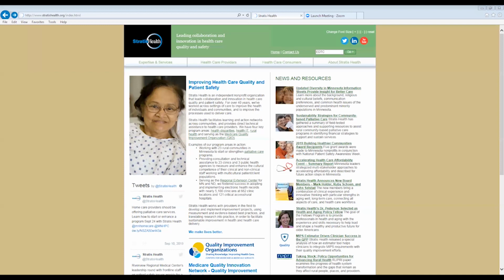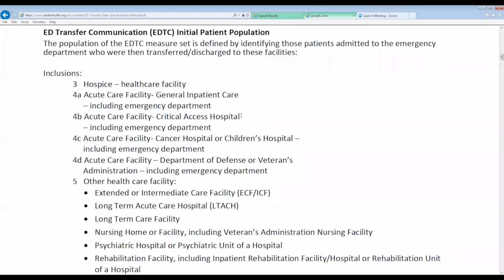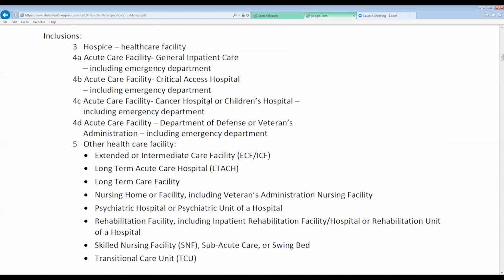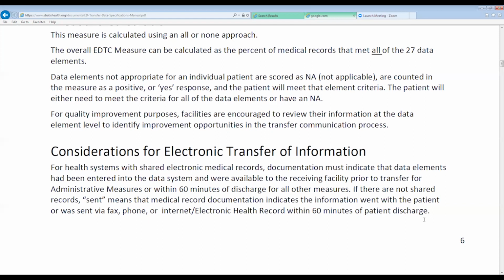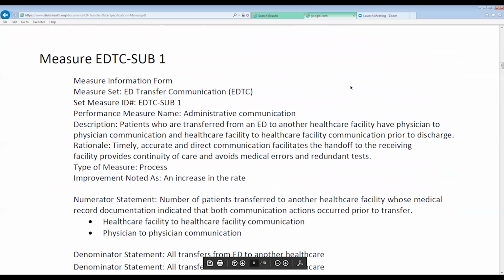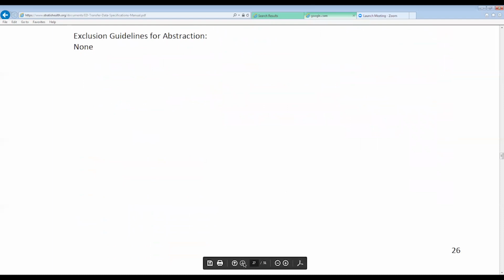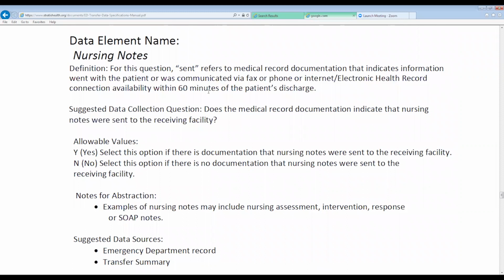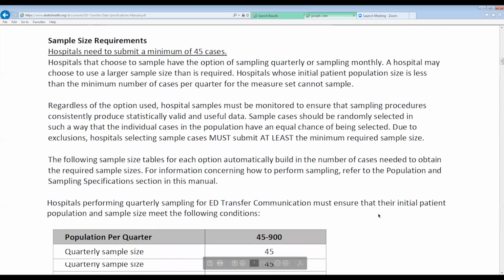Emergency Department Transfer Communication (EDTC)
Recording of "Emergency Department Transfer Communication (EDTC)" webinar hosted by the Oklahoma Office of Rural Health on September 12, 2019. Robyn Carlson of StratisHealth provided an overview of EDTC for rural hospitals. The video lasts approximately 54 minutes.